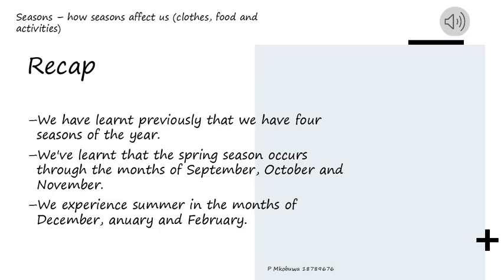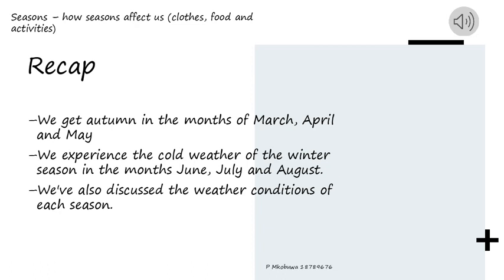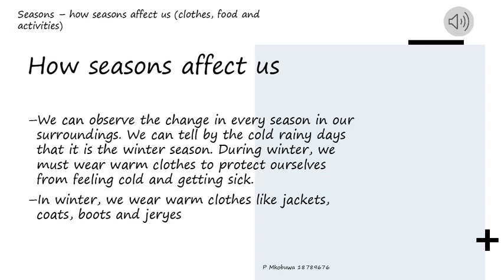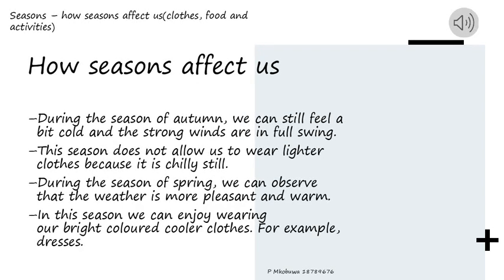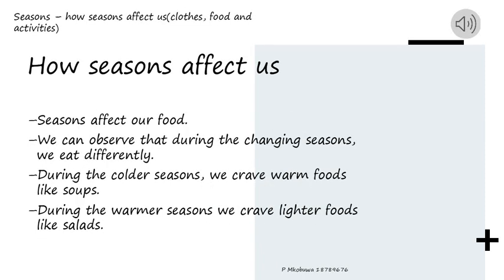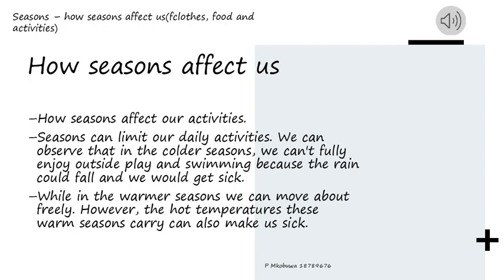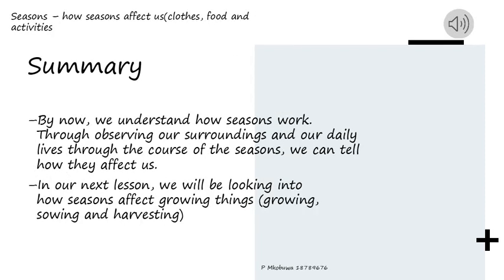cic2601 assignment 2